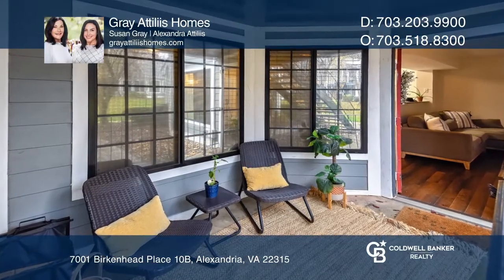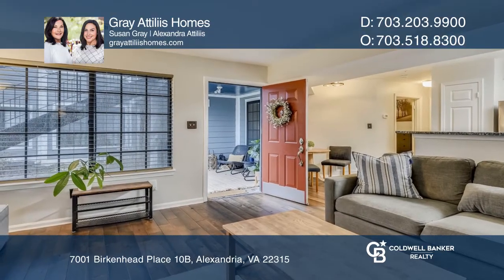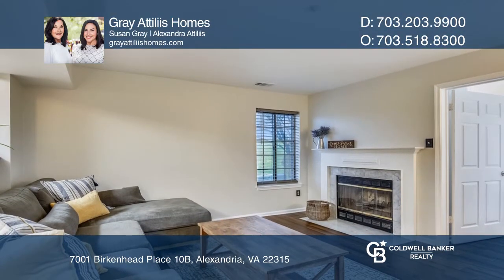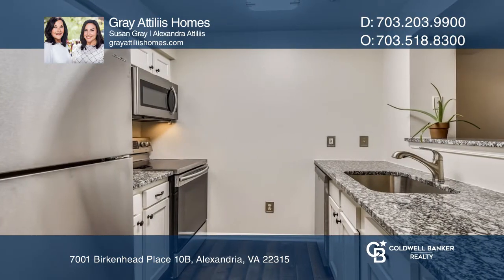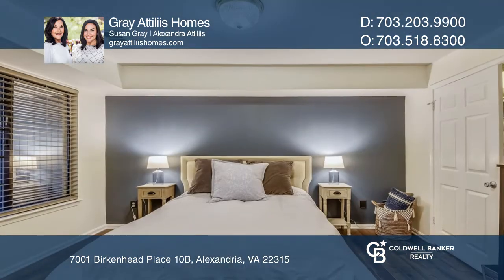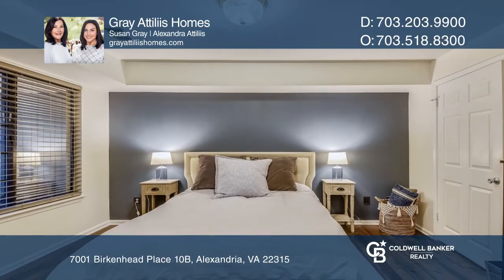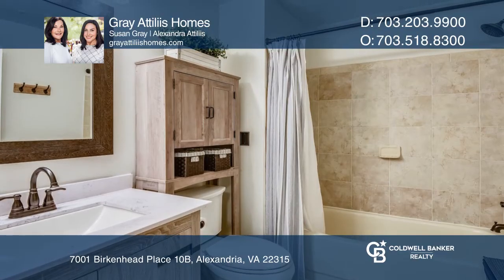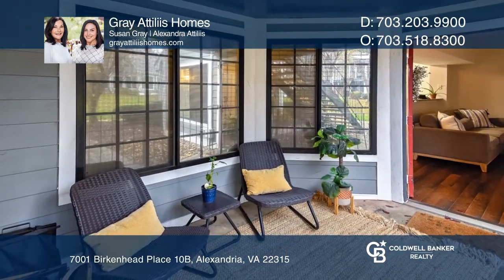7001 Birkenhead Place 10B Alexandria, VA | ColdwellBankerHomes.com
7001 Birkenhead Place 10B, Alexandria, VA

Do not miss this opportunity to purchase your own home right in the heart of Kingstowne and Manchester Lakes! This home features a brand-new Kitchen installed in 2020 with white shaker style cabinets, granite countertops, stainless steel appliances, new sink and faucet and a decent size pantry. This